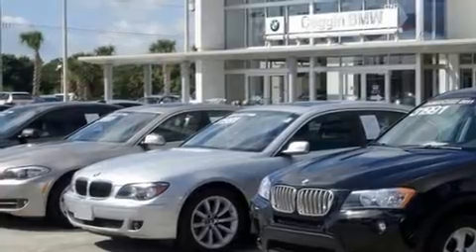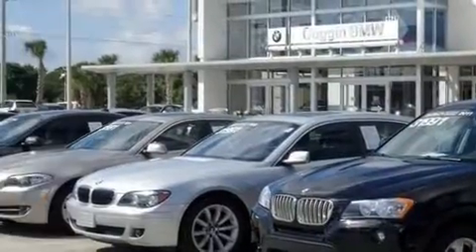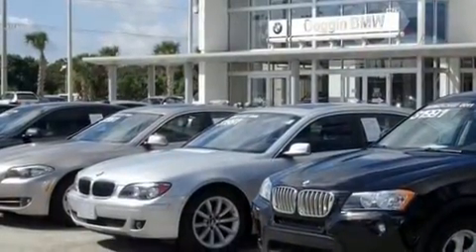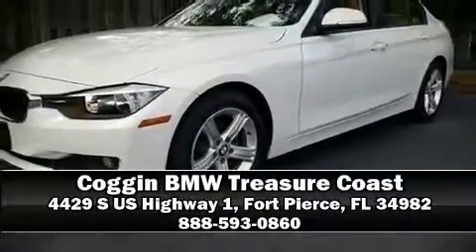2014 BMW 320i Sedan in Fort Pierce, FL 34982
4429 S US Highway 1

Familiarize yourself with the 2014 BMW 320i. With fewer than 45,000 miles on the odometer, this 4 door sedan prioritizes comfort, safety and convenience. Performance and efficiency are both prioritized thanks to the 2 liter 4 cylinder engine, and for added security, dynamic Stability Control supplements the drivetrain. Turbocharger technology provides forced air induction, enhancing performance while preserving fuel economy. BMW prioritized comfort and style by including: 1-touch window functionality, a trip computer, front bucket seats, front and rear air conditioning, front fog lights, power windows, and remote keyless entry. Audio features include a CD player with MP3 capability, steering wheel mounted audio controls, and 9 speakers, providing excellent sound throughout the cabin. BMW also prioritized safety and security with features such as: dual front impact airbags with occupant sensing airbag, head curtain airbags, traction control, brake assist, anti-whiplash front head restraints, ignition disabling, an emergency communication system, and 4 wheel disc brakes with ABS. You'll never lose visibility with rain sensing wipers, which activate automatically when the drops start to fall. This vehicle has achieved Certified Pre-Owned status, by passing BMW's rigorous certification process. We pride ourselves in the quality that we offer on all of our vehicles. Stop by our dealership or give us a call for more information.